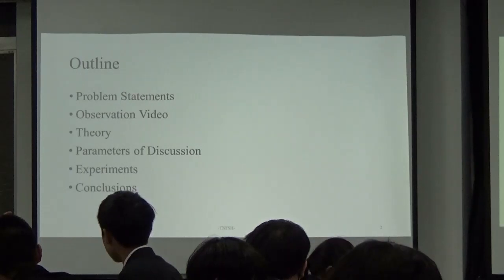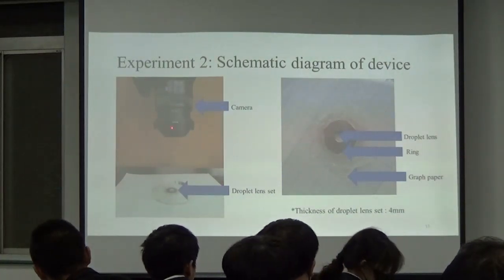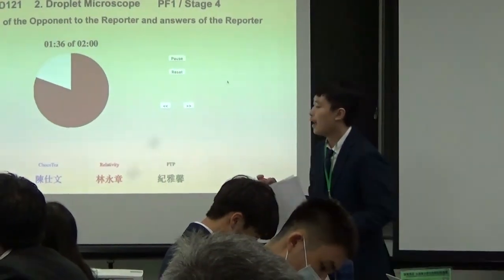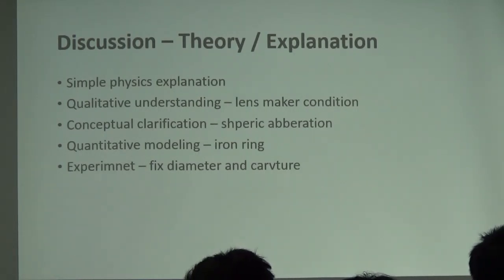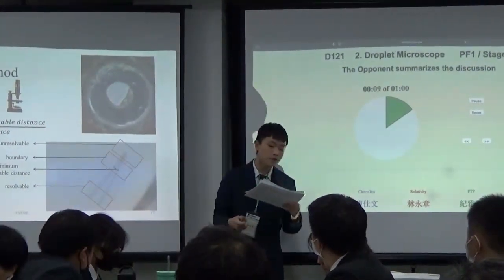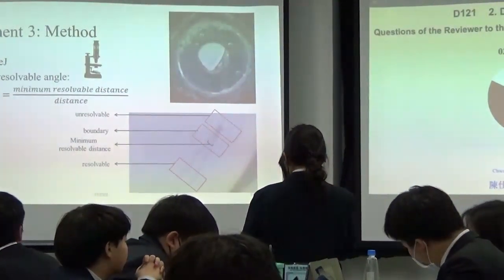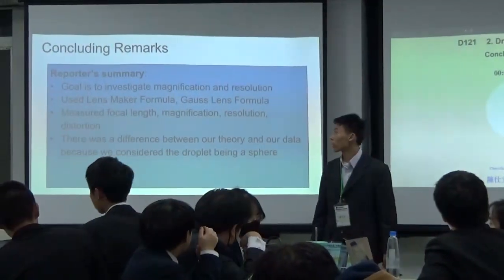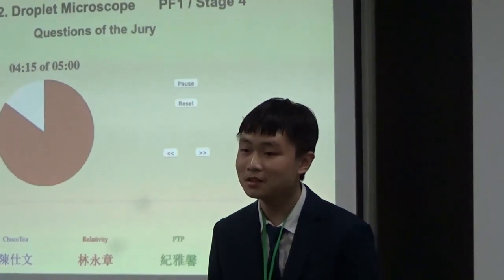20240308 TYPT D121 PF1 stage4